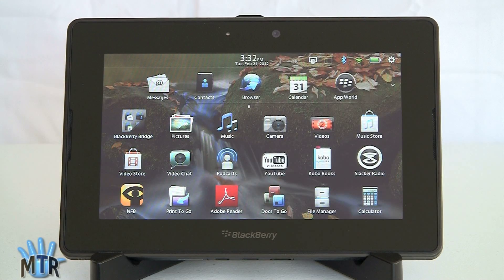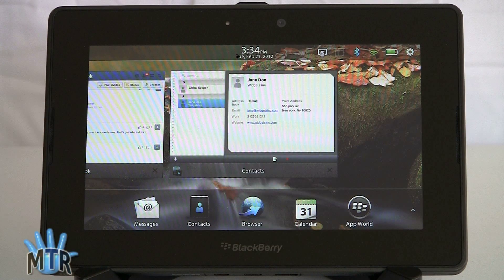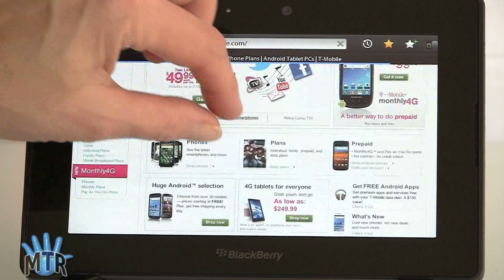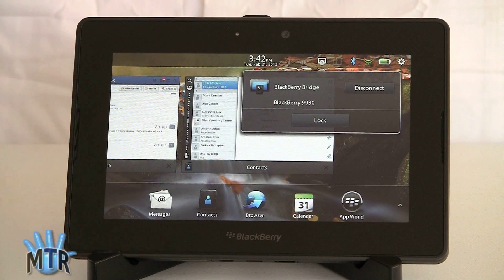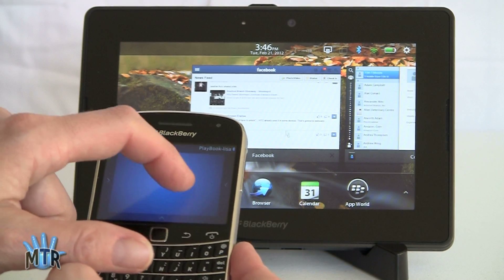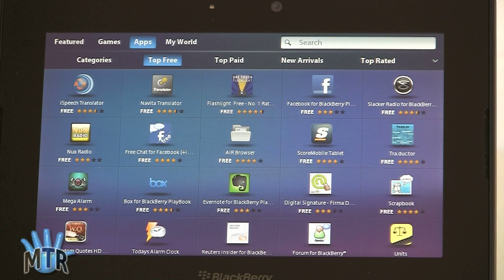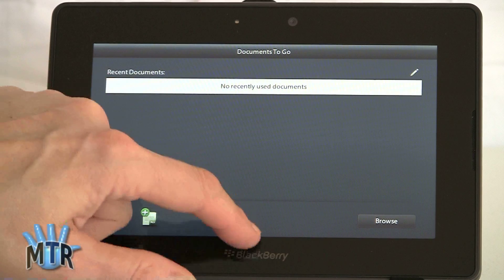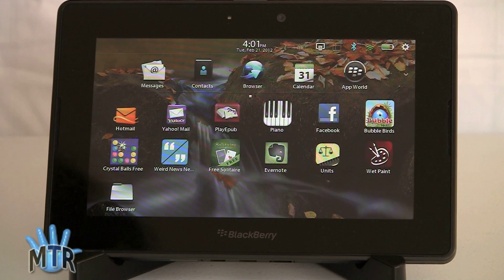BlackBerry PlayBook 2.0 OS Review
Here is Lisa Gade's review of the BlackBery PlayBook 2.0 OS. The new OS version adds native PIM support, Docs To Go, a file manager and more.